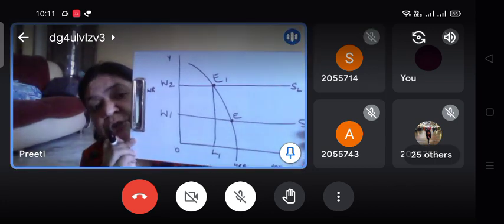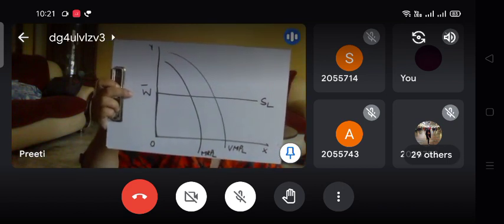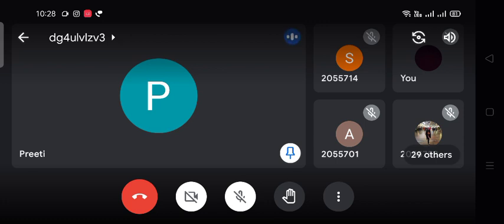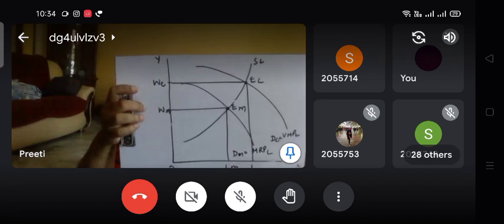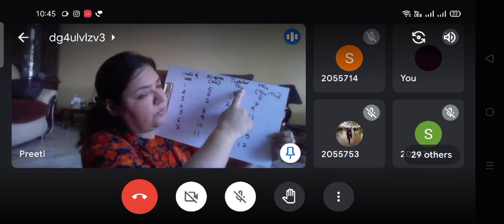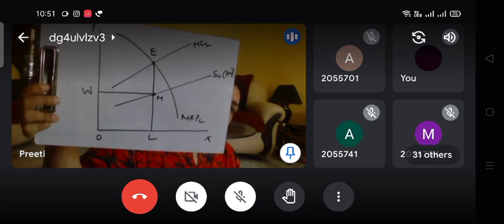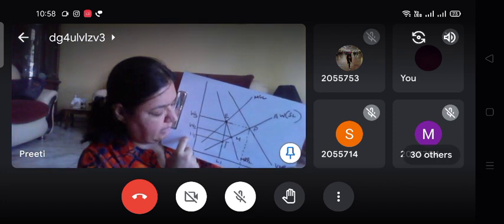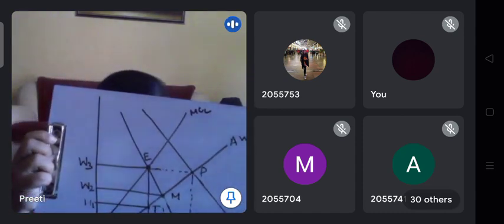May 24, 2021